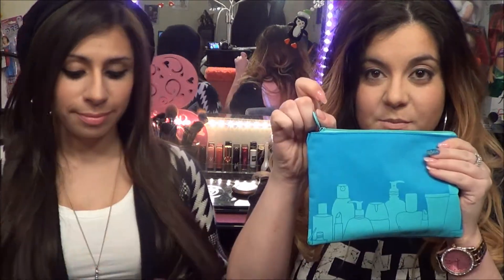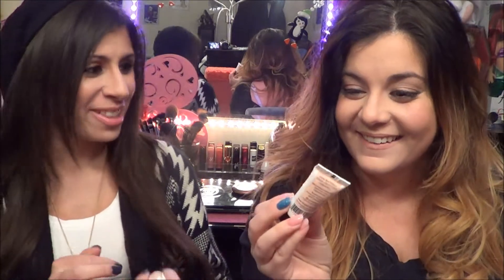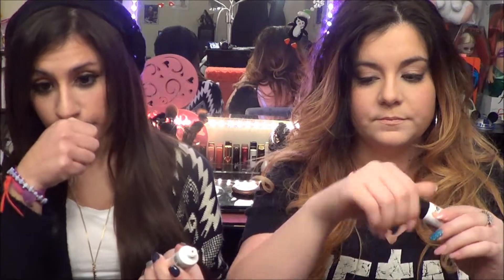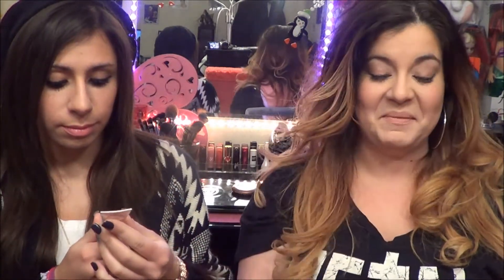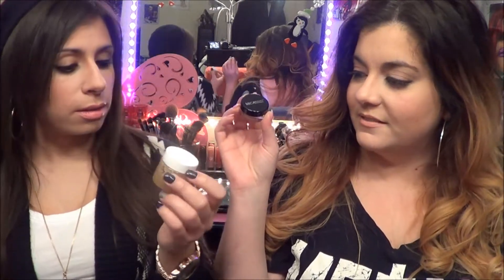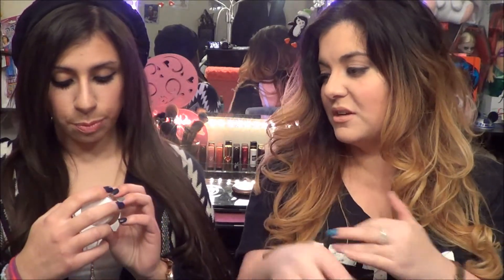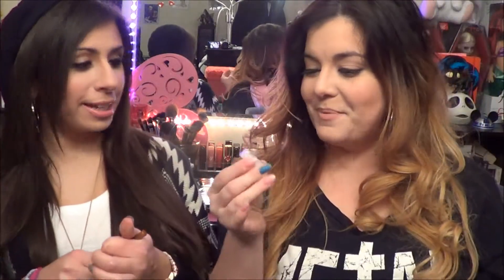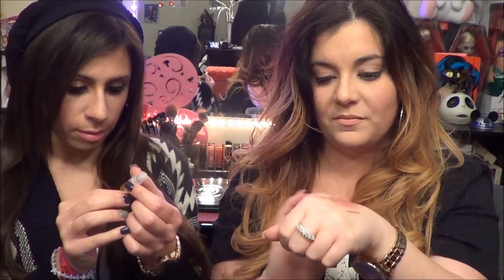JANUARY 2014 Ipsy Bag Unboxing + BLOOPERS!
:open me soldier ::

Welcome to the doll army this is our mission!!! unboxing january 2014 ipsy bag!
Remember always stay positive and your are beautiful inside and out :)) Now March it out doll!! SHOW THEM WHAT YOU GOT!!!